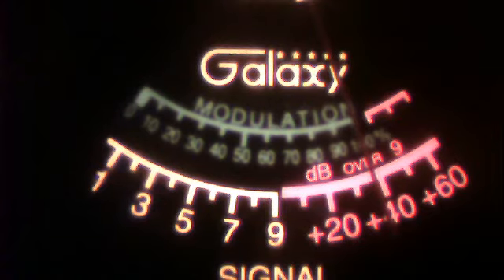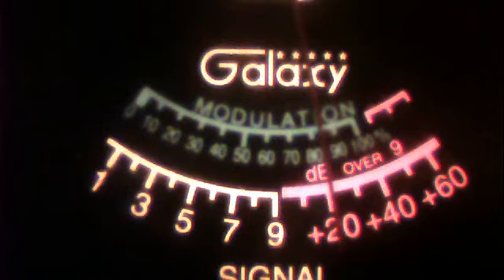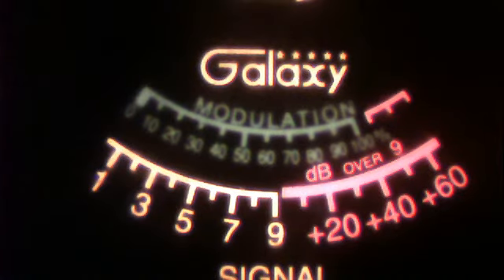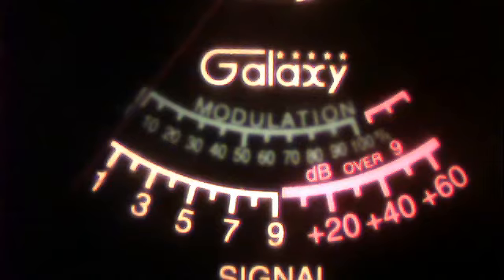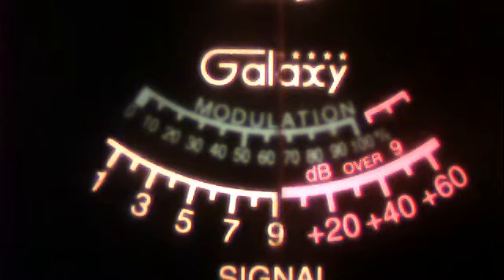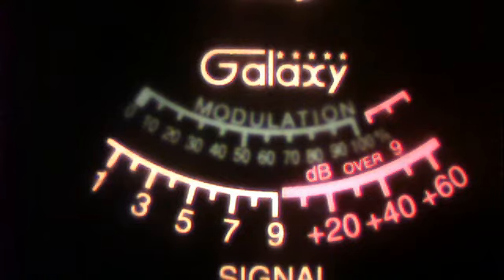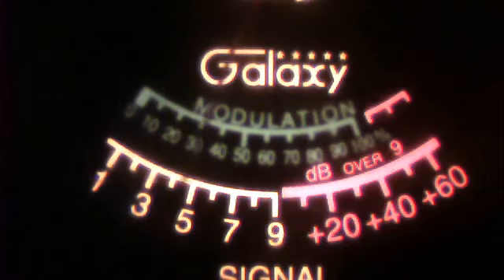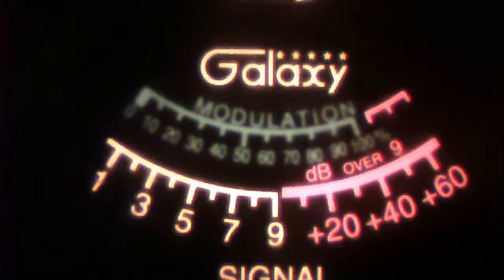51charlieva --101 in texas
51charlieva's webcam video July  4, 2011 10:39 PM